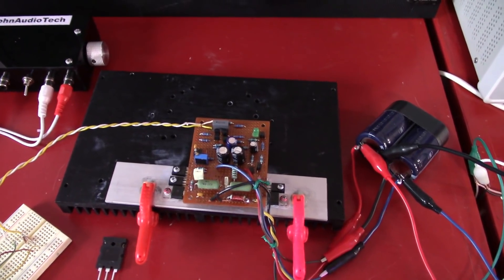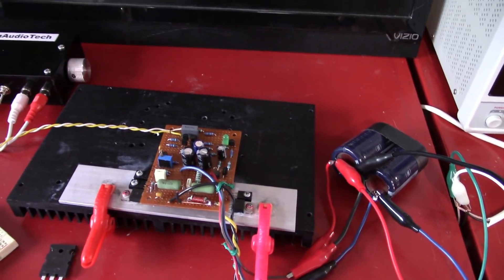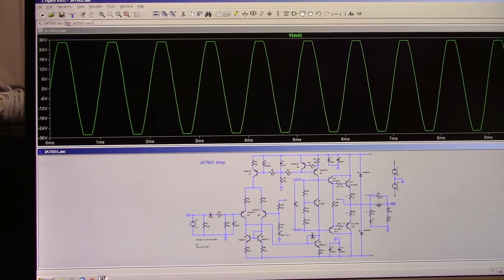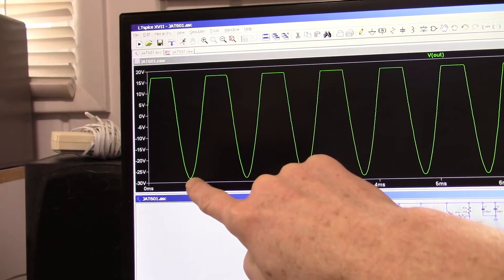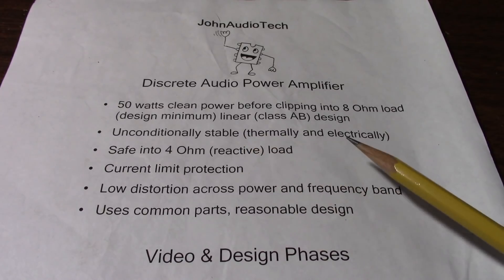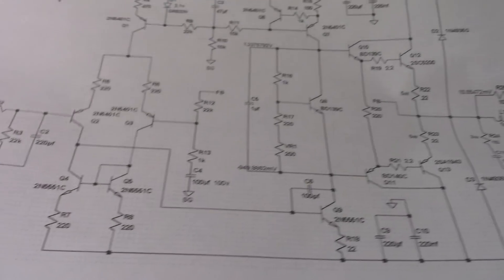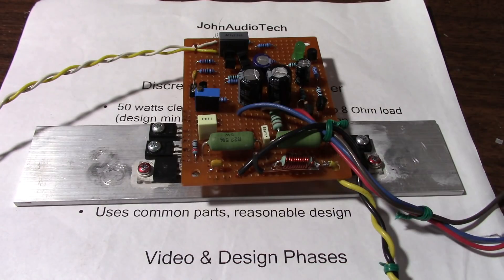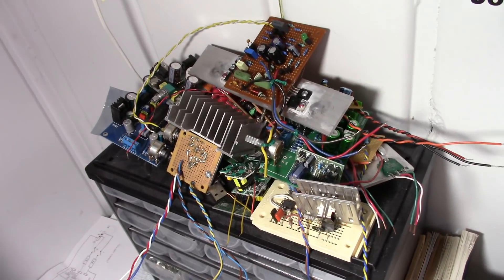Discrete audio amplifier project PT21 project completion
FINALLY! The JAT501 amplifier project is wrapped up. I also discuss the amplifier's ability to deliver current into difficult loads.